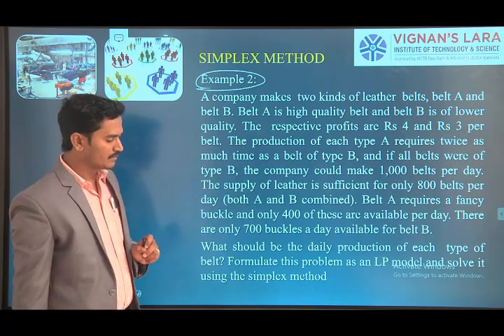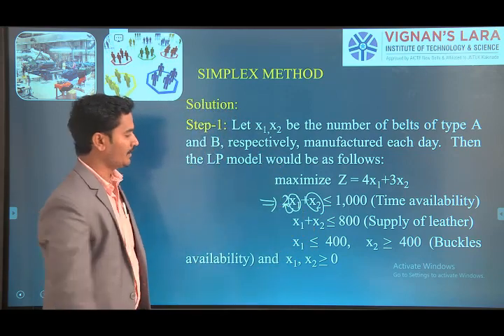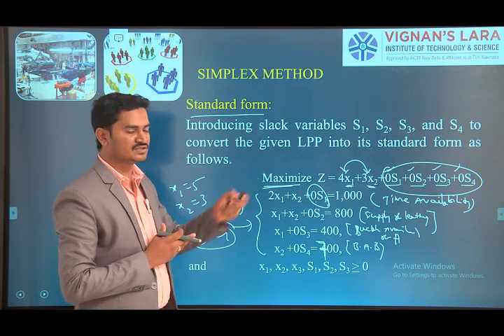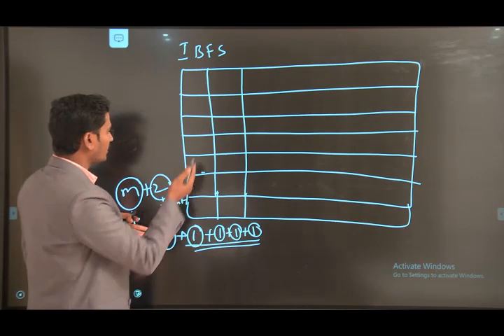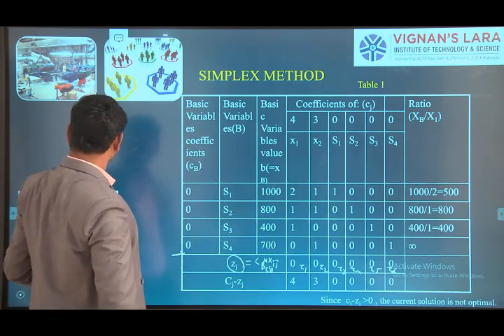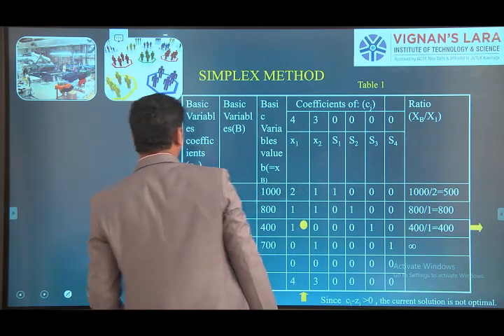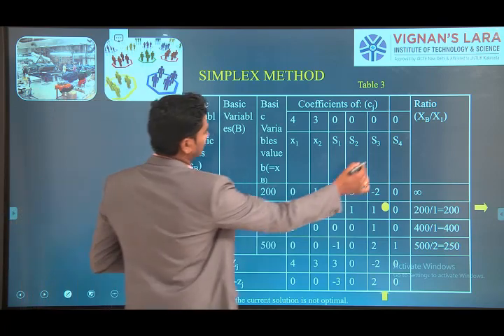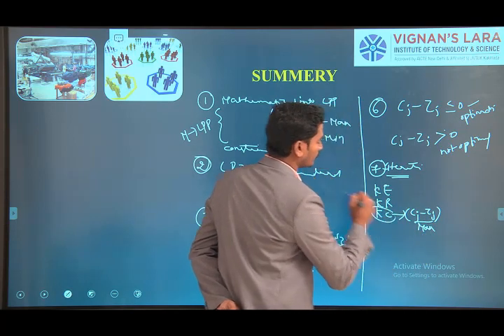Lecture 9 (LPP BY SIMPLEX METHOD)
LPP BY SIMPLEX METHOD